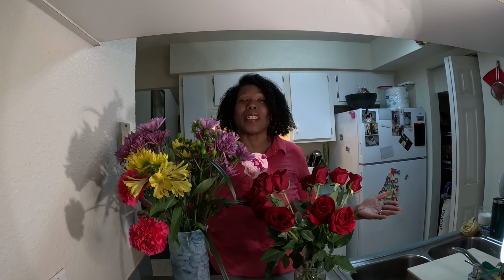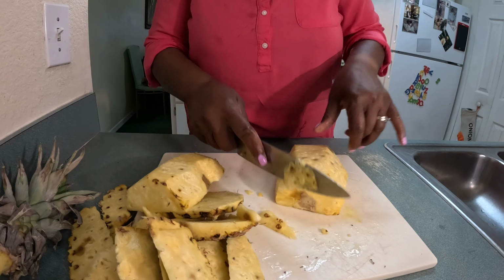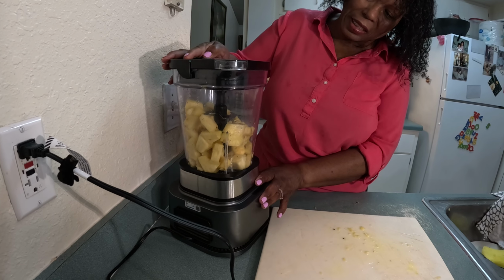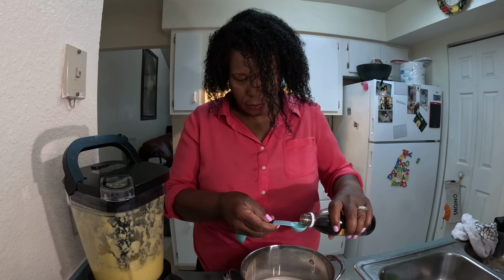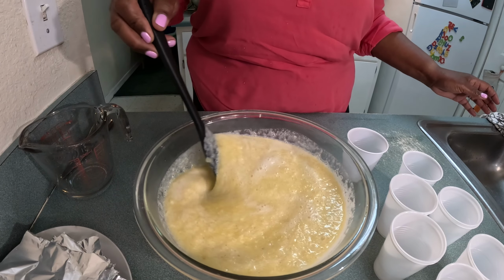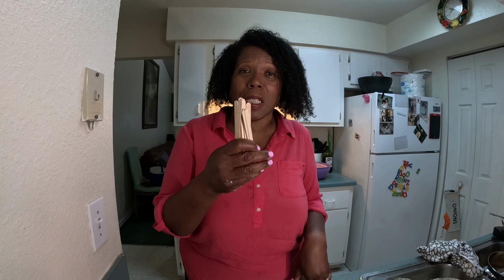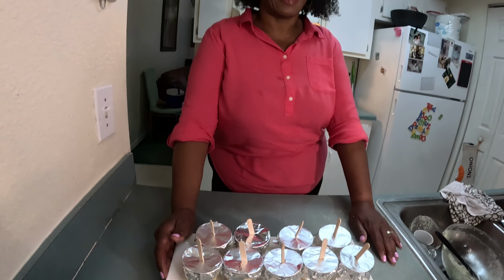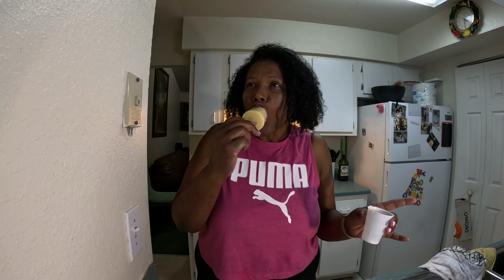Pineapple and coconut popsicles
Creamy and lightly sweetened Pineapple and coconut popsicles, with small pieces of pineapple and coconut added. These popsicles are loaded with great flavor and has no added food color.